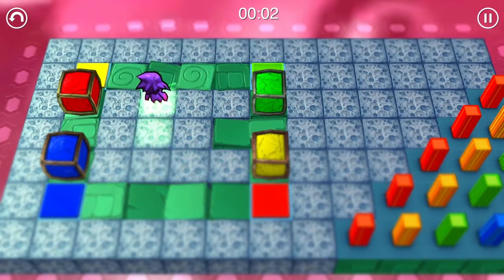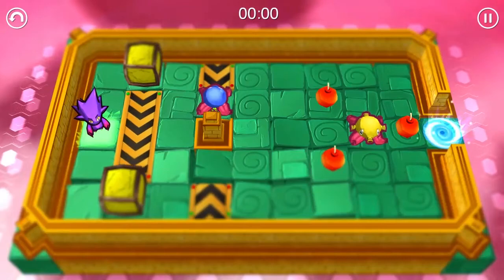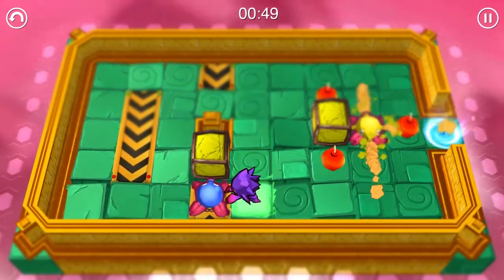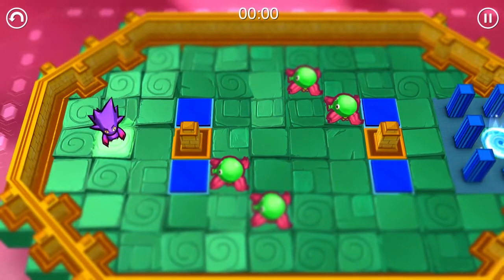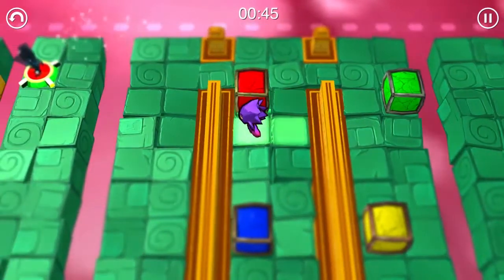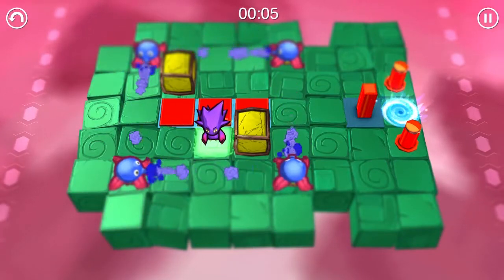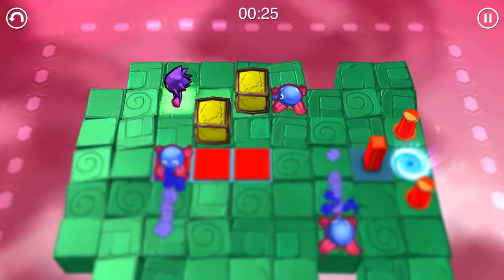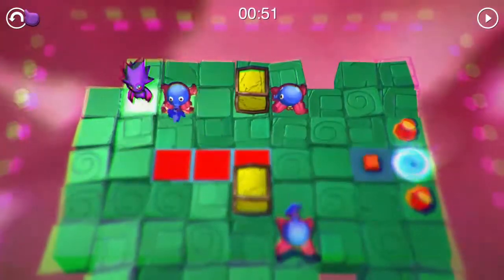Chuck's Challenge 3D (PC) 13: Puffing Along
So far so good in this pack! I'm inclined to call it out for being too easy, but saying such things is bound to backfire at some point. Besides, it's not like it's a complete walk in the park! As long as there is blocks to be found, I'll be sure to find way to missplace them after all!

In this episode we continue through the Eclair pack and clear out levels 14 to 20.

Do you have a request or suggestion for future projects? If certain titles are requested more, they will get priority.